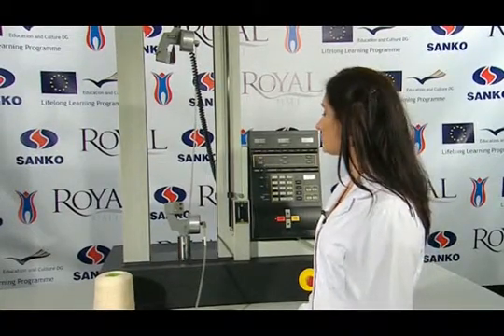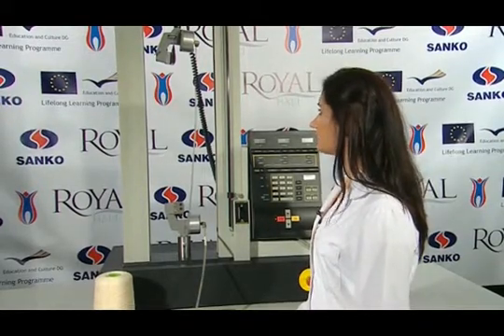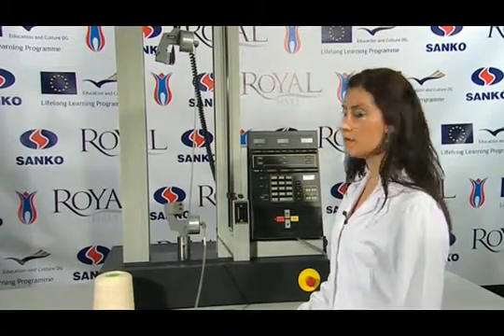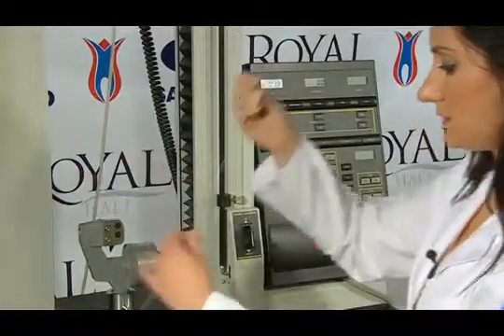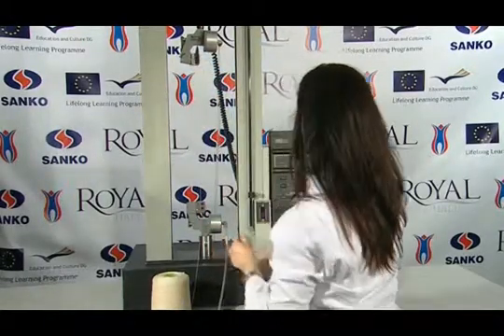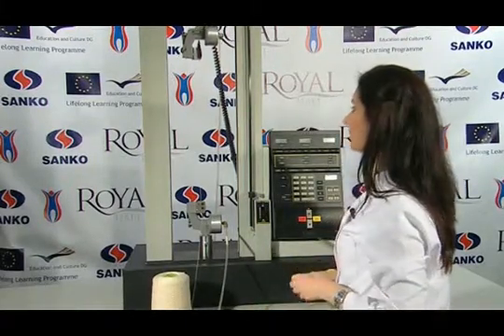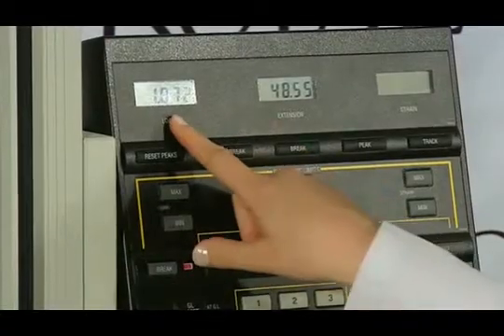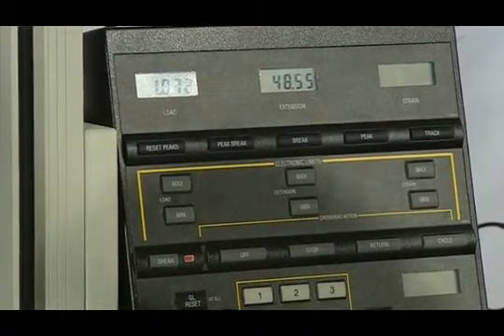E12 Determination Of Yarn Strength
Determination Of Yarn Strength E214